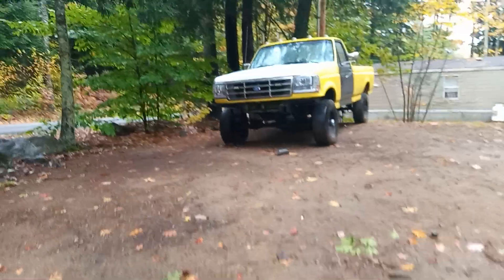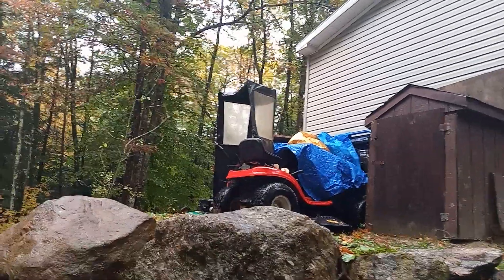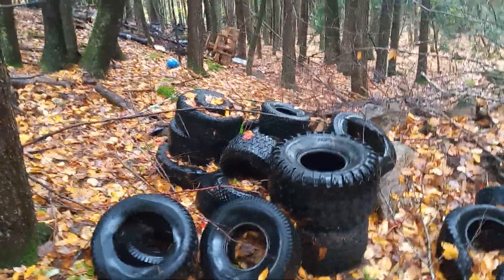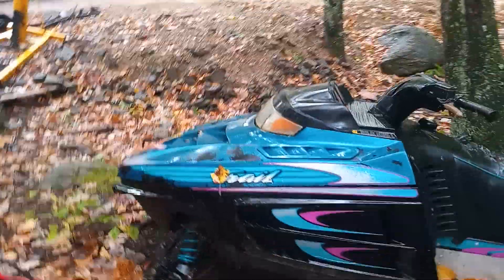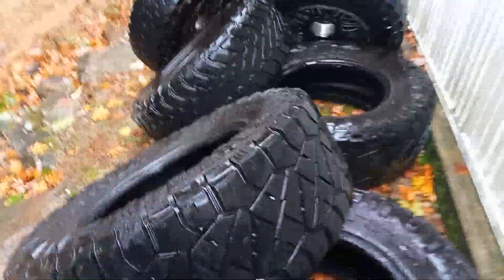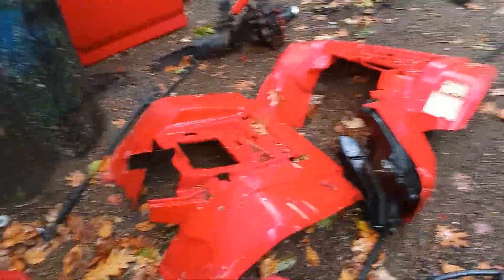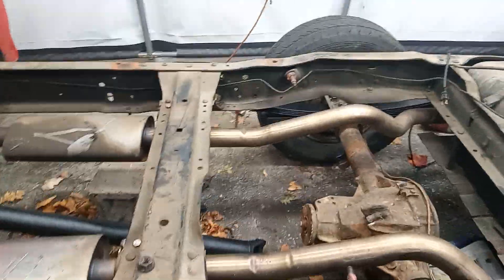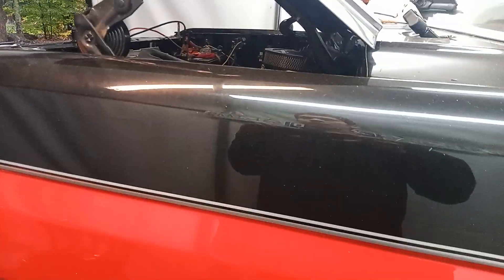October 2024 Subscriber Update!